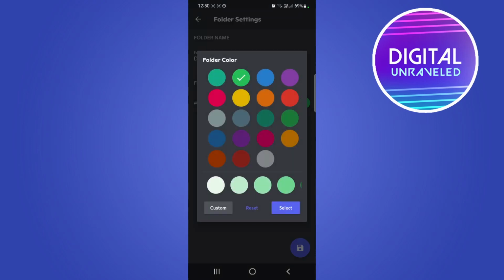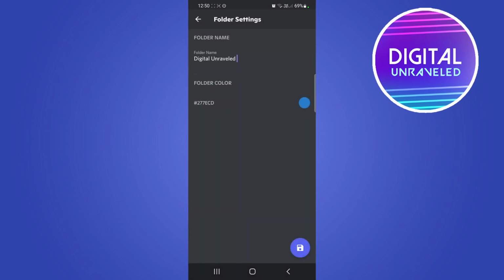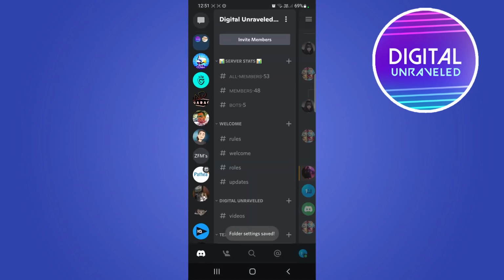How To Change Server Folder Name And Color On Discord (NEW!)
Learn How To Change Server Folder Name And Color On Discord